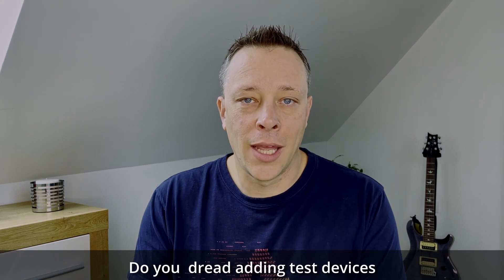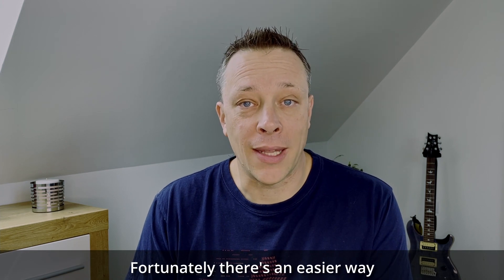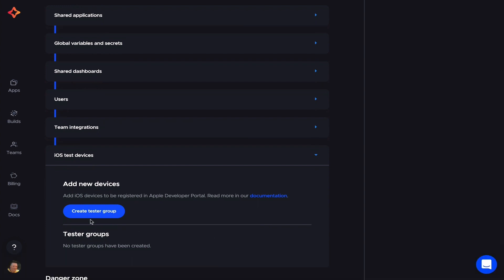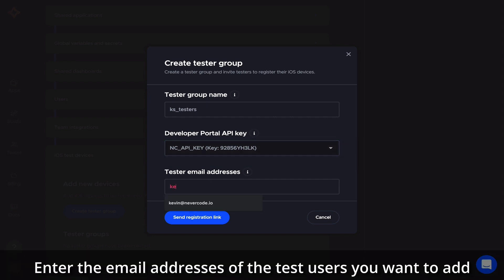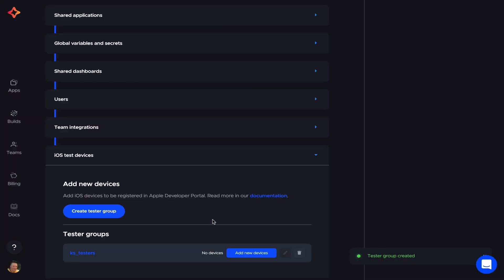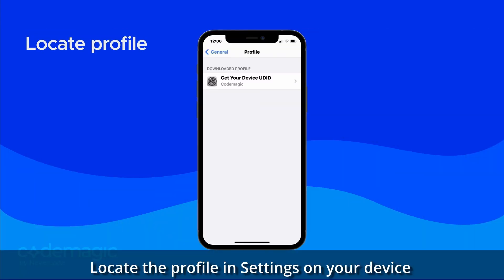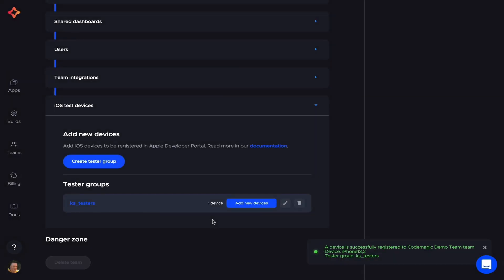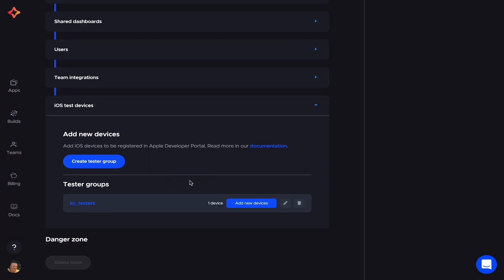Automatic iOS test device registration with Codemagic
If adding new iOS test devices to Apple Developer Portal is a chore, here's Codemagic's tutorial how to simplify this process – the job is done in just several clicks and a couple of taps.